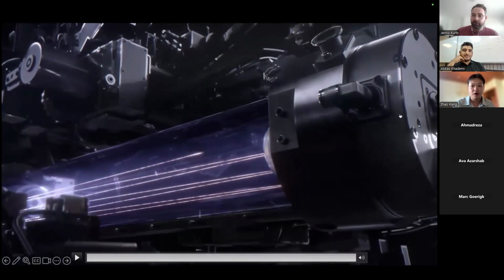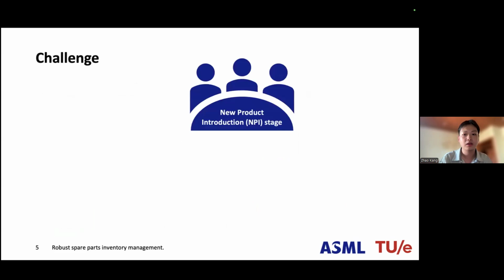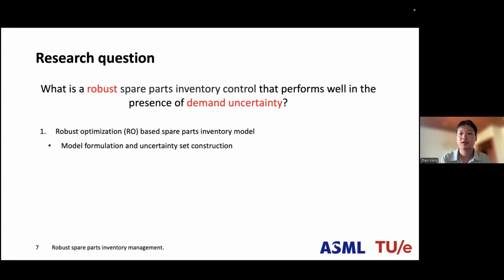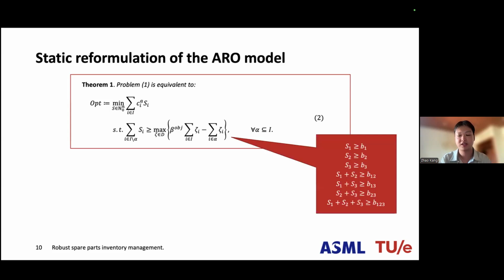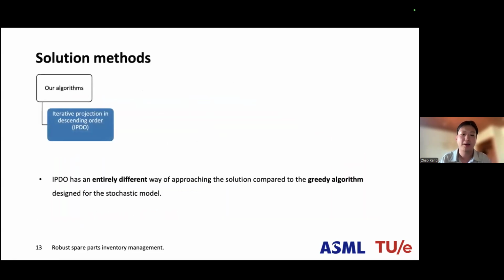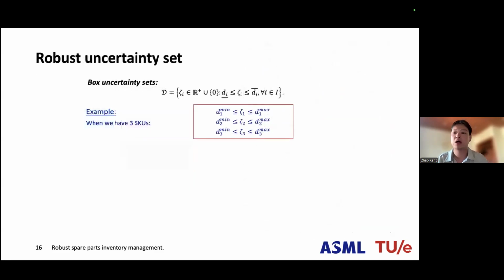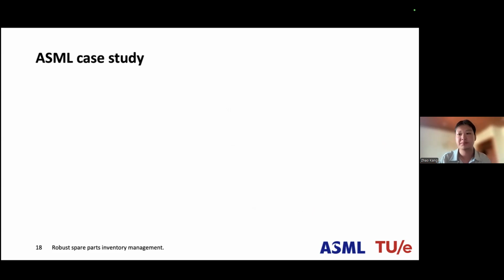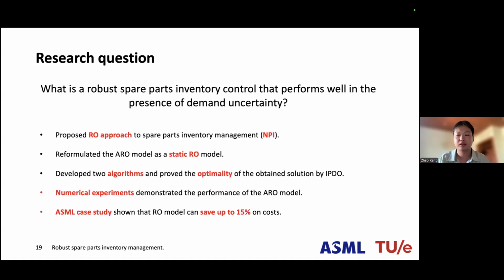Zhao Kang - Robust Spare Parts Inventory Management (ROW Talk)